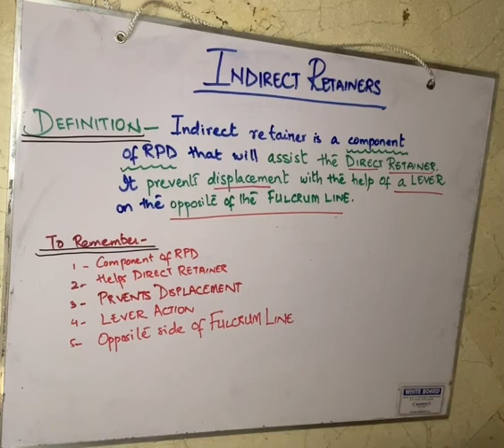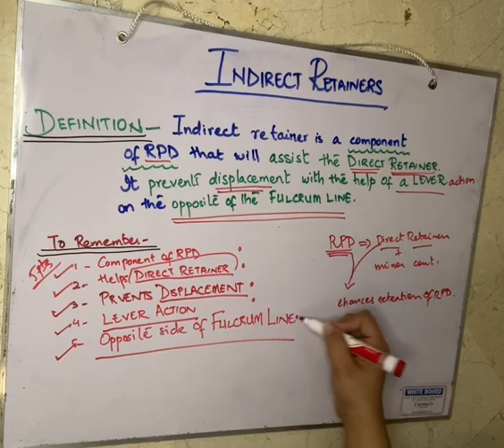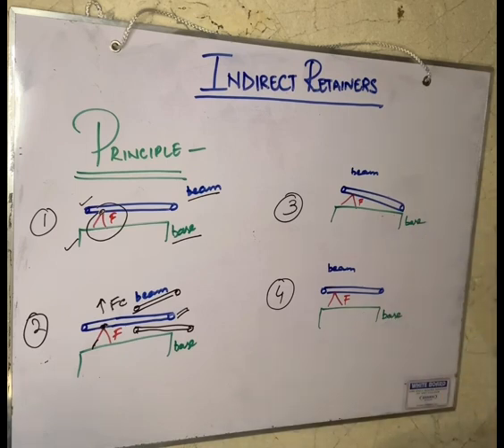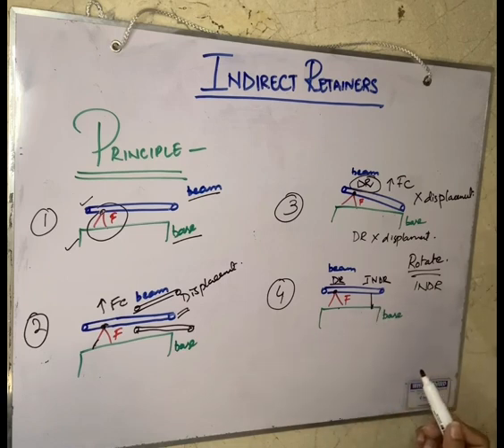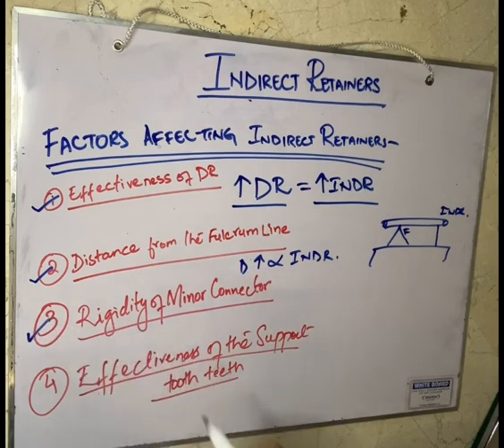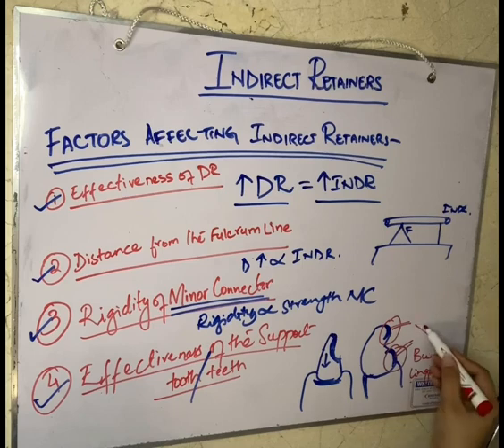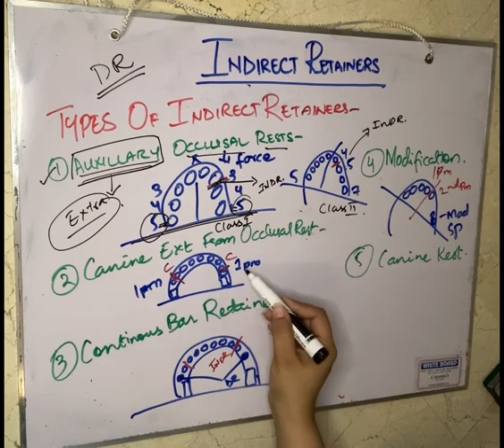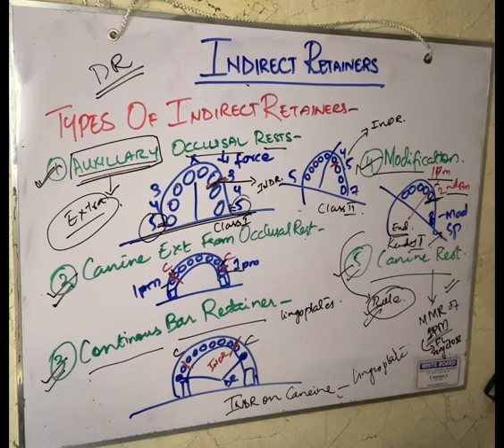Indirect retainer | Indirect retainers in removable partial denture |prosthodontics